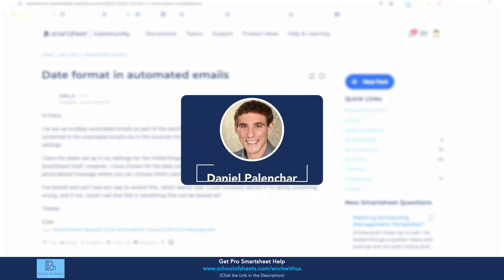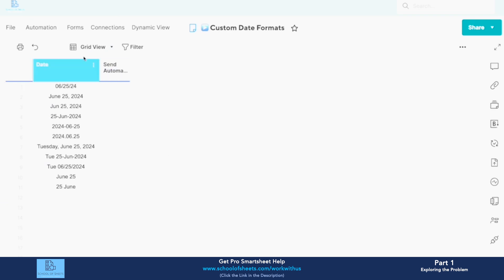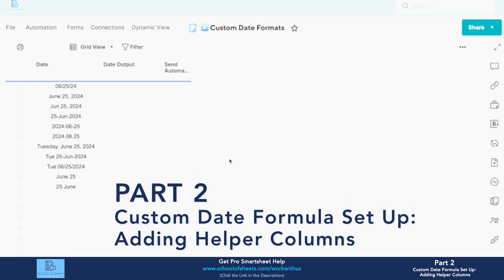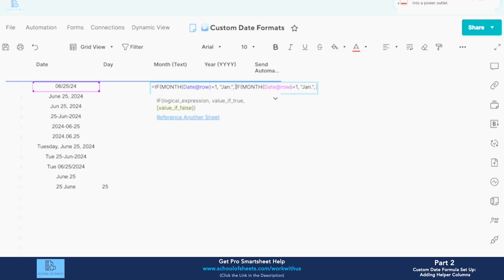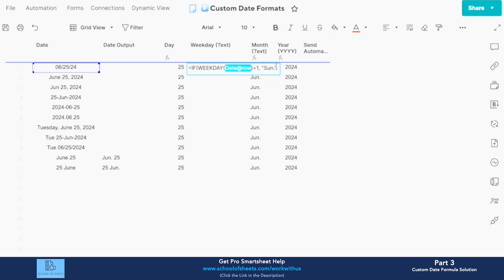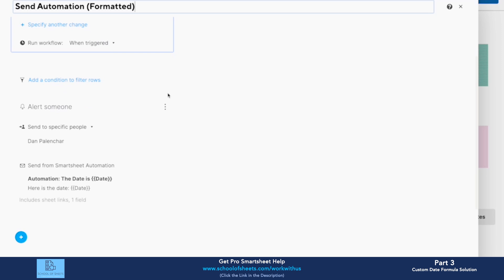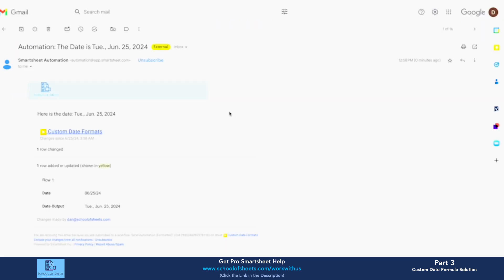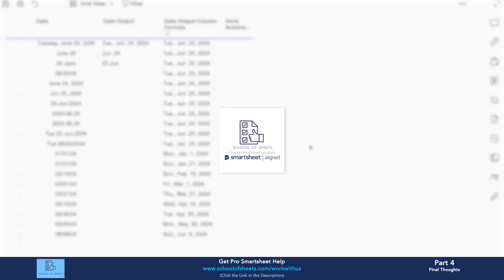Customize Date Formats in Smartsheet Automations | Smartsheet Tutorial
In this video, Dan from School of Sheets shows us how to use helper columns to customize date formats to match our needs both in the Smartsheet Sheet itself and in automated alerts.

⌚ TIMESTAMPS
00:00 – Intro
00:12 – Question from Smartsheet Community
00:55 – Part 1: Exploring the Problem
01:00 – Default Date Types in Smartsheet
01:34 – Automation for Sending Alert
01:57 – Default Date Display in Alerts
02:52 – Part 2: Custom Date Formula Set Up: Adding Helper Columns
03:15 – Day Column and Formula
03:50 – Month Column and Formula
04:35 – Year Column and Formula
04:45 – Part 3: Custom Date Formula Solution
05:21 – Weekday Column and Format
06:50 – Testing the New Solution
08:00 – Part 4: Final Thoughts
09:05 – Outro